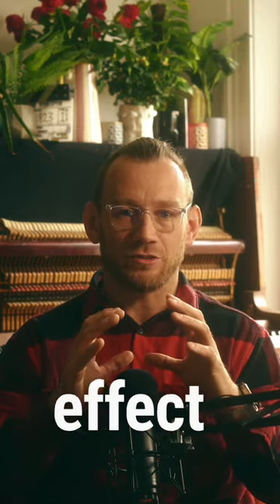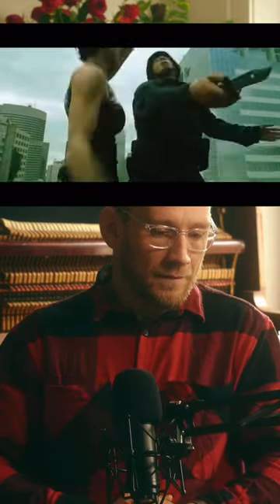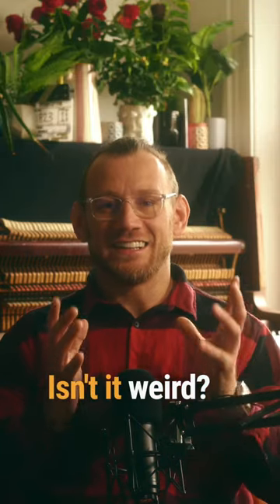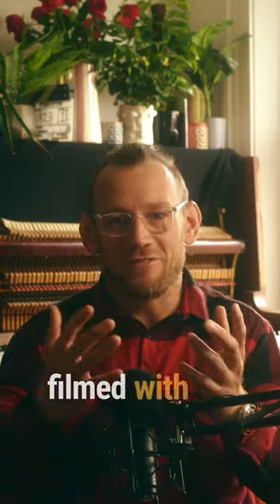The Hidden Enemy of Cinema: Motion Smoothing Exposed! | 1000’s Films Destroyed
In this eye-opening video, we reveal the dark truth behind Motion Smoothing and how it's damaging your movie and TV viewing experience, as well as the entire film industry. Learn how to turn off Motion Smoothing on your TV and join the fight to preserve the art of cinema. By doing so, you'll not only enjoy a better viewing experience but also show respect for the hard work of filmmakers and cinematographers. 🎥📺🚫